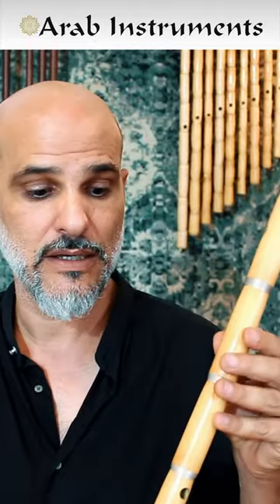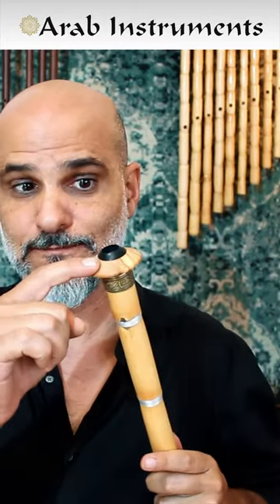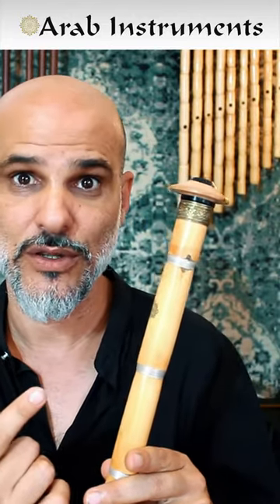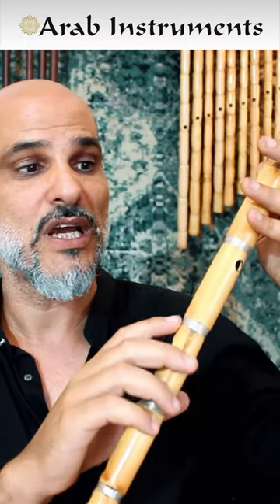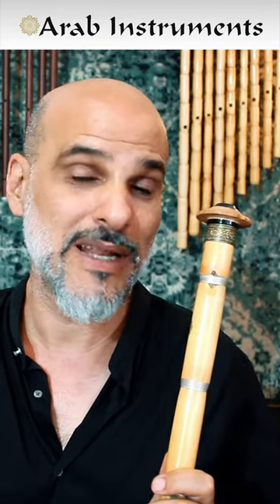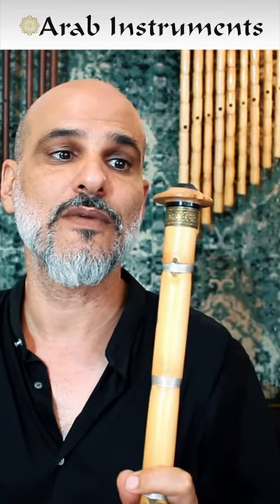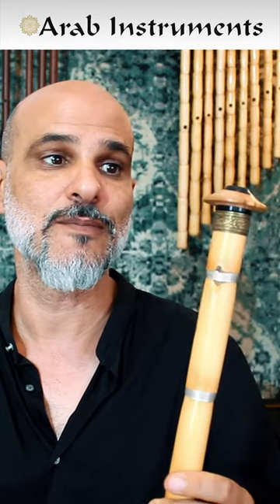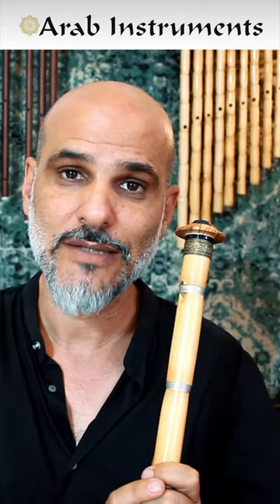What So Special About the Crown Turkish Ney